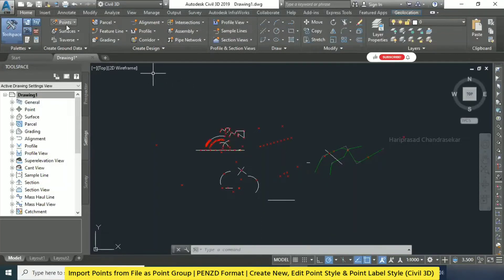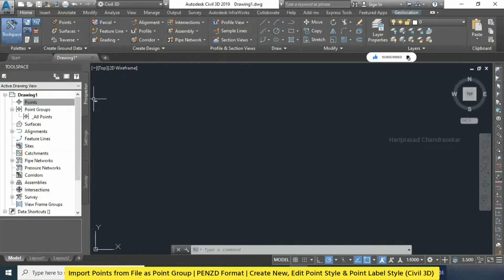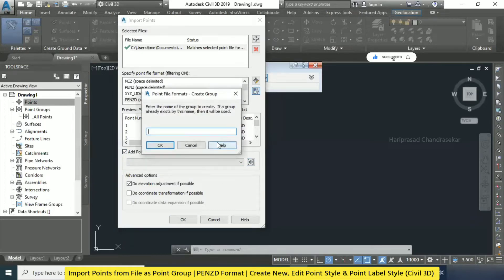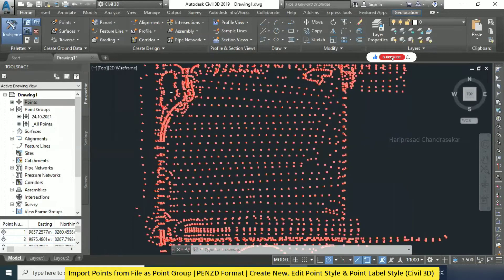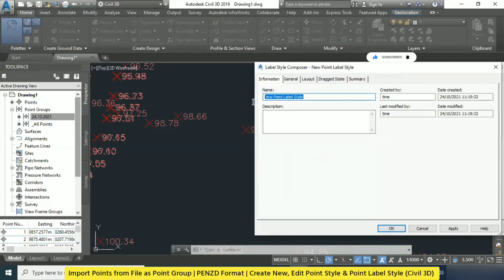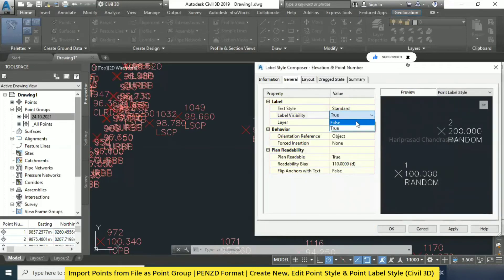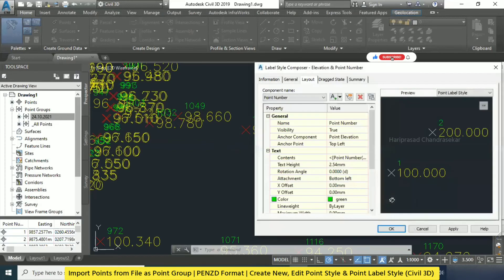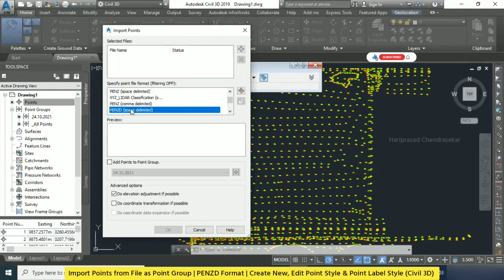Import Points from File - PENZD Format | Create New, Edit Point Style & PointLabel Style in Civil 3D